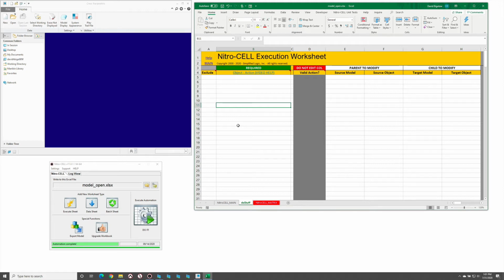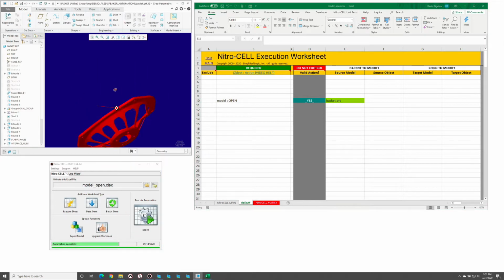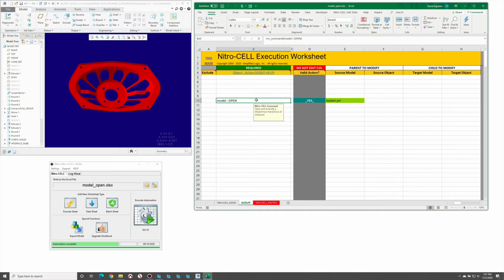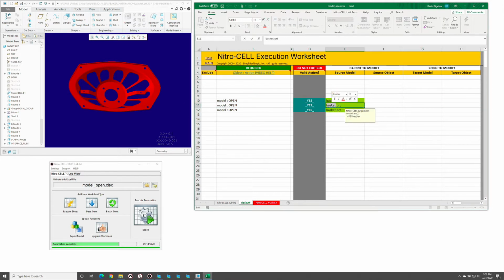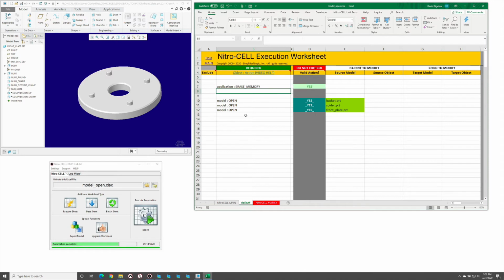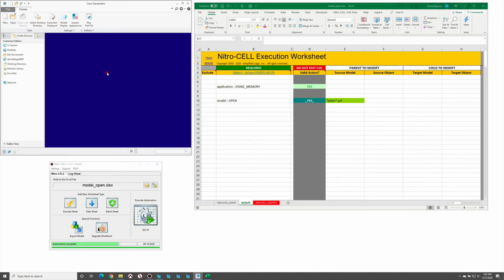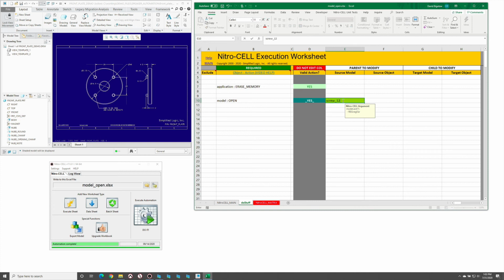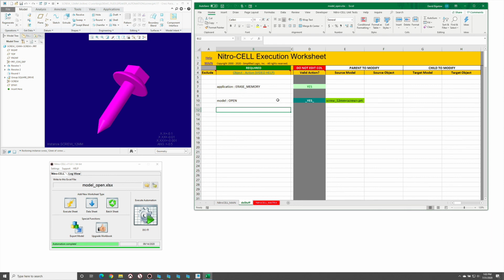model : OPEN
A nice overview of how to open creo parametric models and drawings using excel.  This works for individual part, assembly or drawing files and also supports family table instances and wildcard requests.